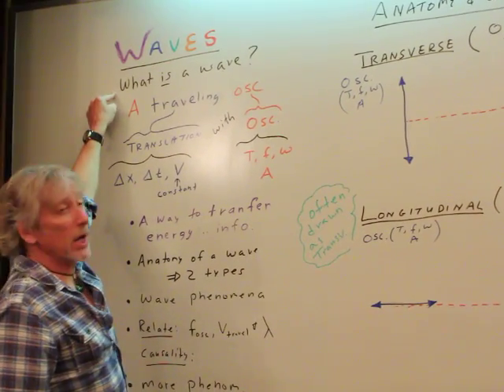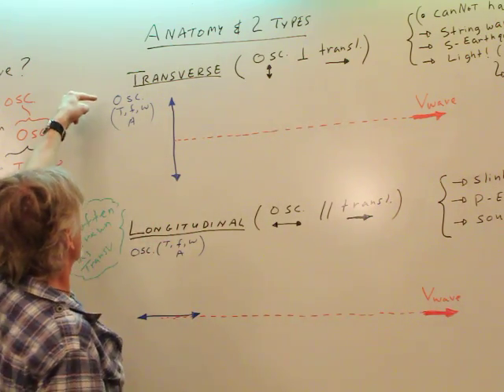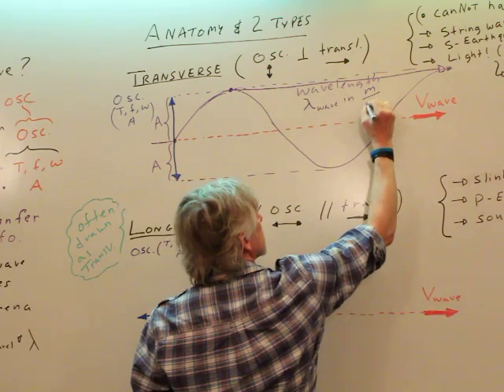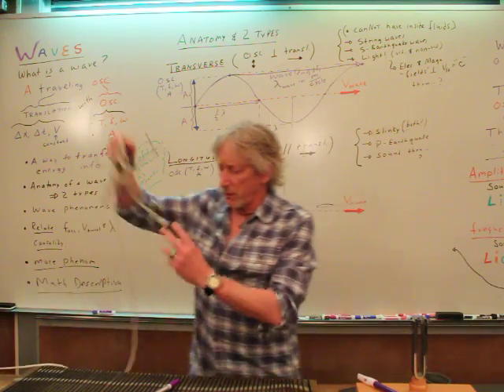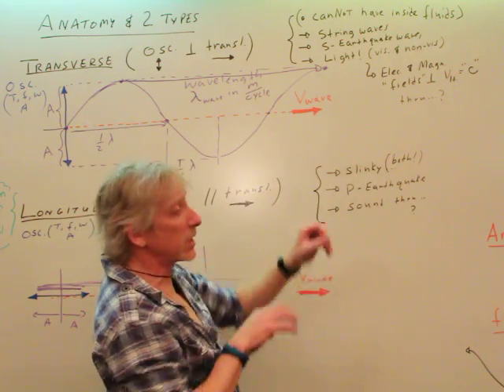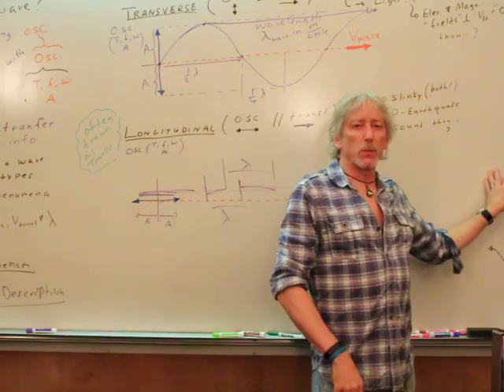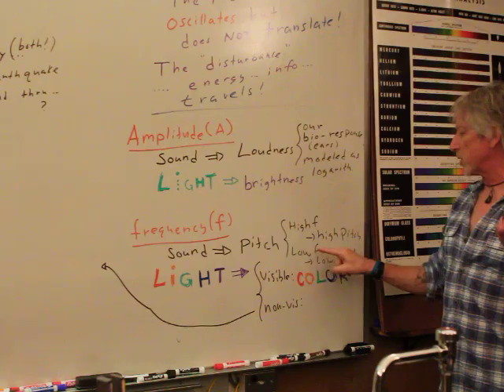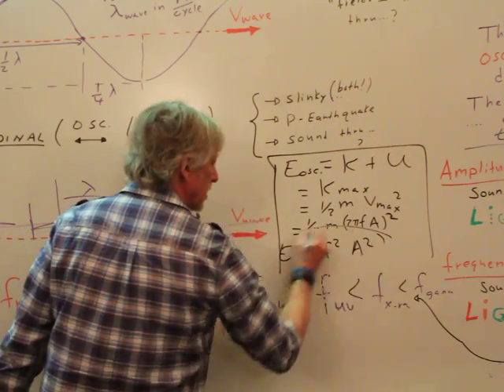10 Waves 1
Hello Waves!  What ARE waves? The first three videos here will give you powerful fundamental clarity (pfc) - OK, I'm claiming that one! If you just do the math, you will miss the physics. Remember that math is wonderfully broad and the application (physics, here) restricts the math. Get out paper and pen.